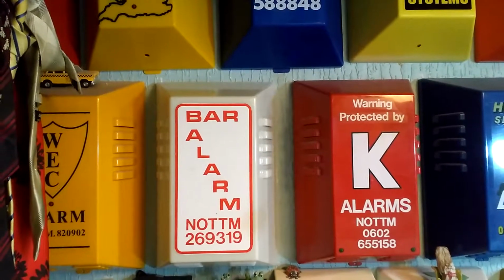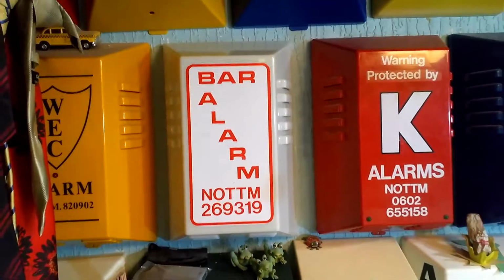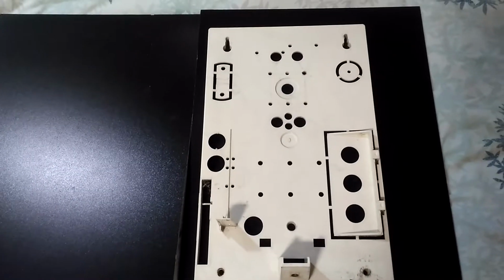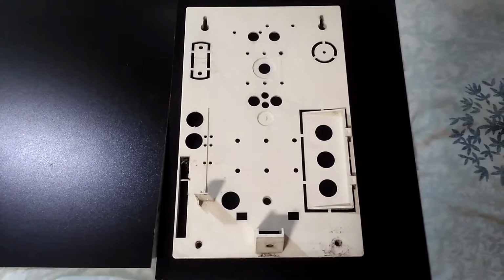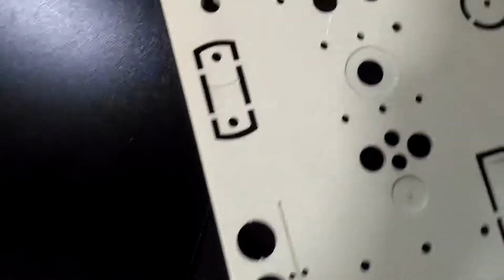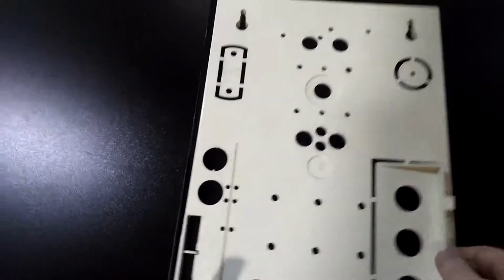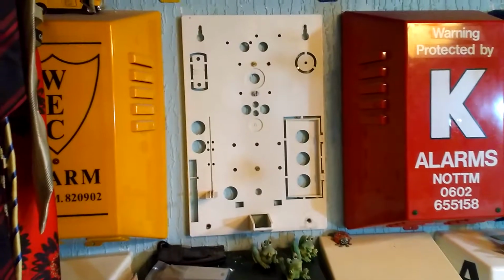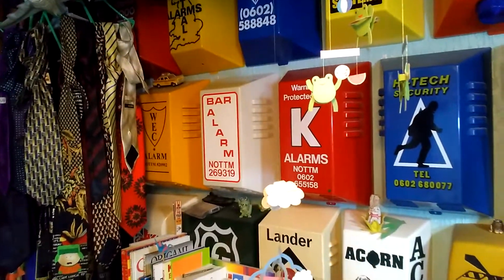Backplate for my Gardiner technology C class bell box